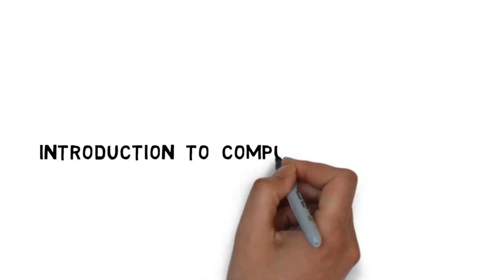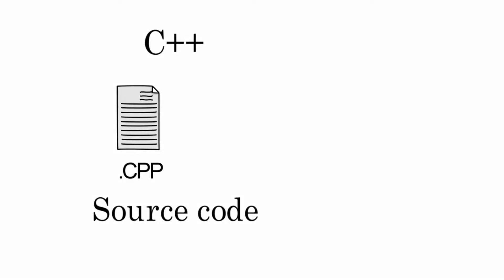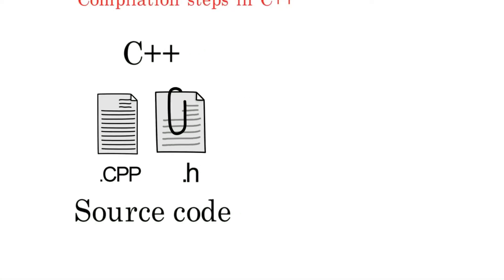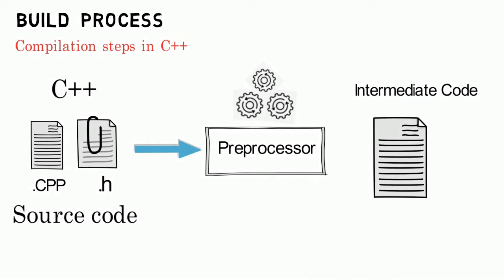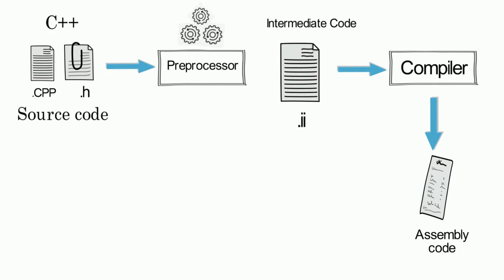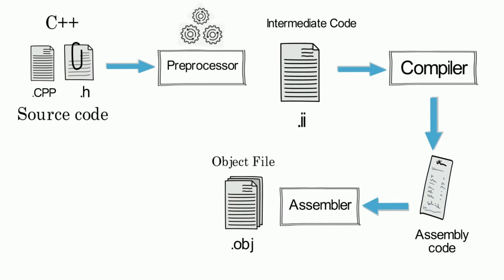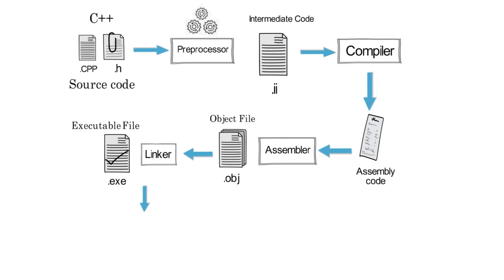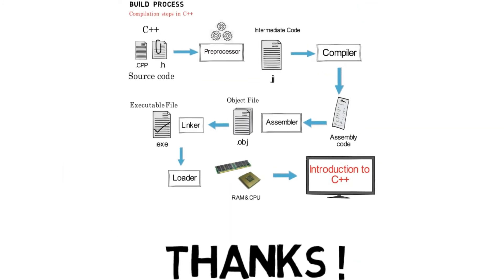The stages of Compilation | Source Code to Executable | Build Process Preprocessing Linking Loading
welcome back to the series of introduction to computer programming in this video we will discuss about the steps involved for writing a c++ program to generate a executable file
which is then executed on a machine to generate an output the code written in any programming language is known as the source code
The source code of c++ is having extension of .cpp it is most commonly used along with the .ccp file there is another type of file which is used for writing the c source code that is known as the header file the header files which are dot h contains the declaration of features and the file with the .cpp will actually contains the implementation in c plus you can create your own header files and include it in libraries but we will discuss that later on
now coming to the process of creating a executable file from source code it is called build process let's look at the build process there are certain steps for build process step one pre-processing the pre-processing is basically a macro processing program it takes the C++ source code and performs some processing on it and generate an intermediate code the preprocessor will include the content of the header file in our source code the new file which is generated by the preprocessor having extension of .ii intermediate code can not be executed in second step the compilers come the compiler is a computer program that translates a high level programming language to machine code but some steps are involved in between compiler will take the intermediate code and generate a assembly the compiler will check all the set of rules and syntax in your code if the rules are not followed the compiler will generate errors now you have to go back to your source code to correct it and you have to do the building process once again in step number three we will use assembler
The assembler generates the machine code or we can say object code the extension of
this file is .obj we have a machine code but we cannot execute this file in the next step which is step number four we need to link object file and associated file to a single  executable file for that purpose we have a program known as linker the linker takes the
object and associated files and links them with the library file to generate an executable file we will discuss about the library files in some other video
Now the build process is completed the next step is to execute the executable file for that use a program known as loader the loader will load the executable file into the ram so that it can run by a cpu after the execution we will get our result we will be using Dev c++ in this lecture series all the steps will be performed by the IDE we only have to write the
source code in c++ rest will be performed by Dev c++.